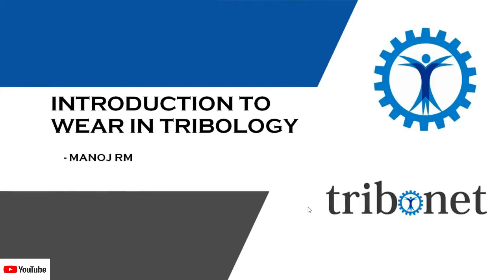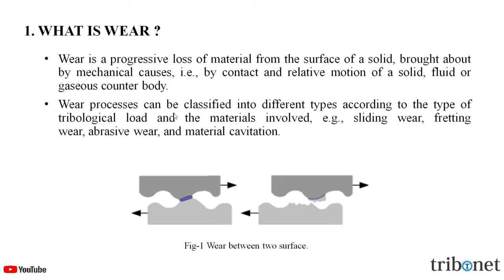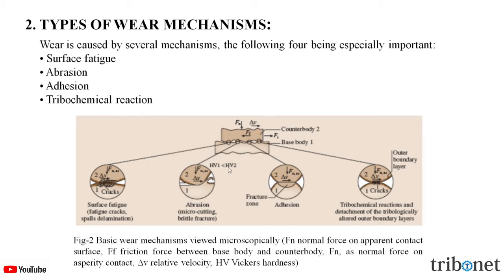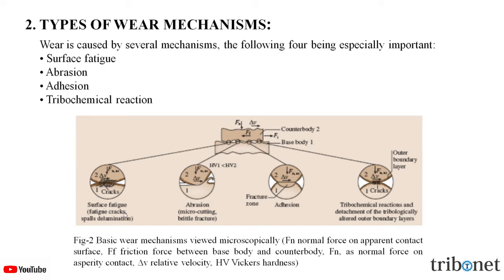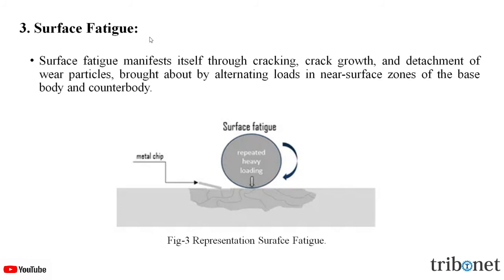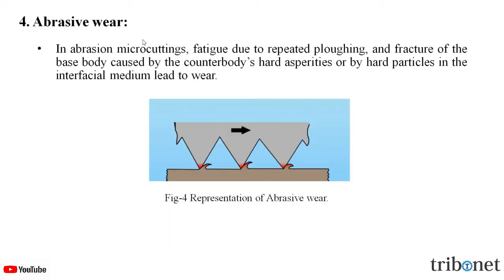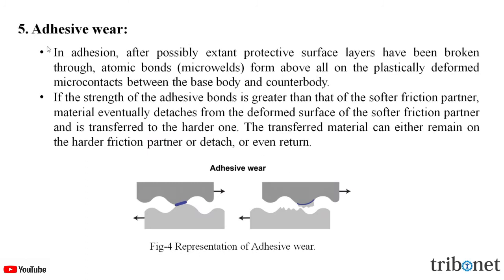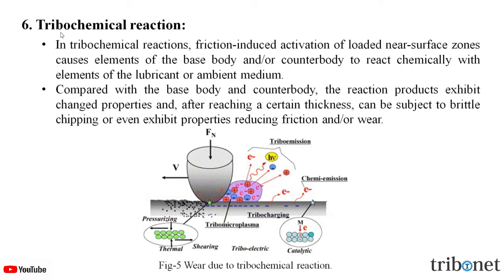What is Wear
This week in our Tribology video series we are focusing on the topic " Introduction to Wear in Tribology" 🌟

1. What is Wear? ⛓️
2. Mechanisms in Wear. ✔️
3. Surface fatigue. ⚙️
4. Abrasive wear. ⚙️
5. Adhesive wear. ⚙️
6. Wear due to Tribochemical interactions. ⚙️